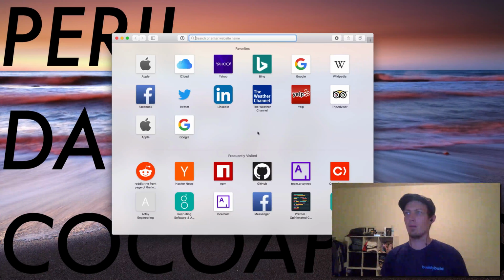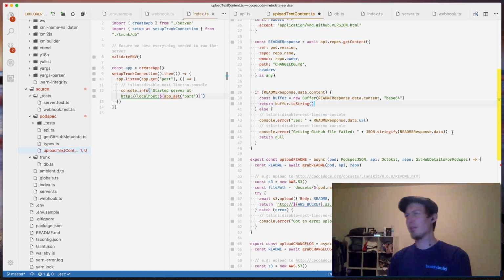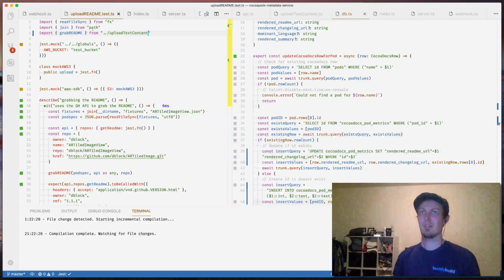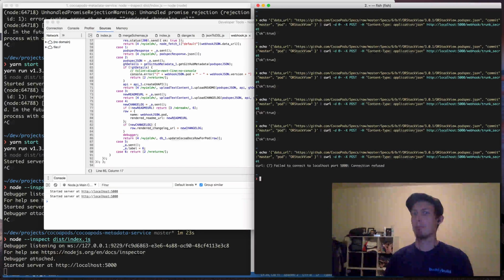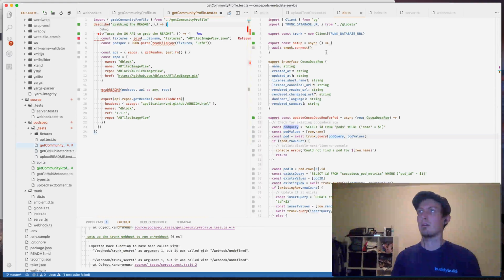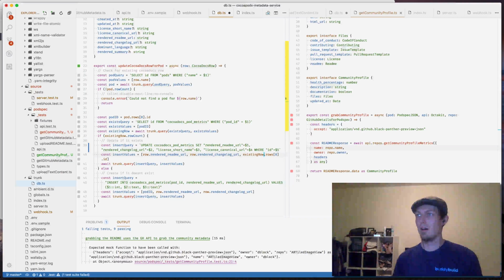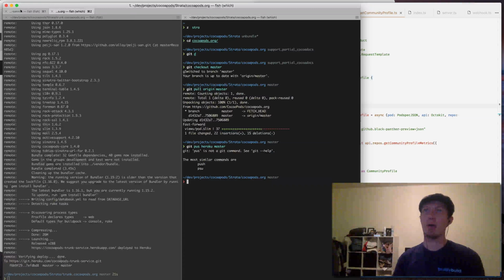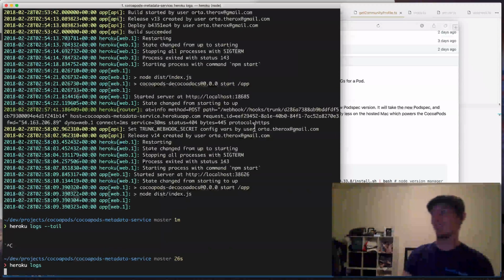LiveCode 7 - CocoaPods Metadata Service